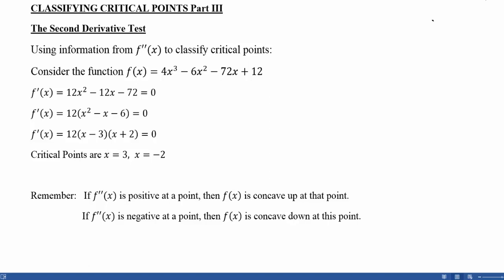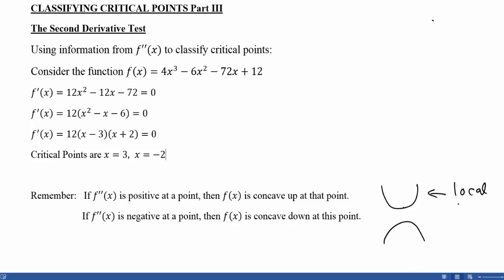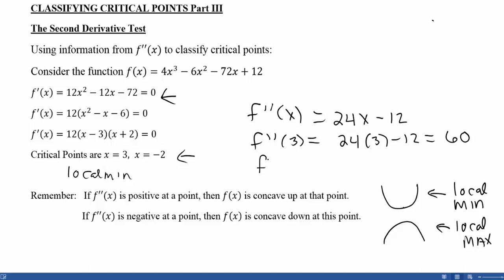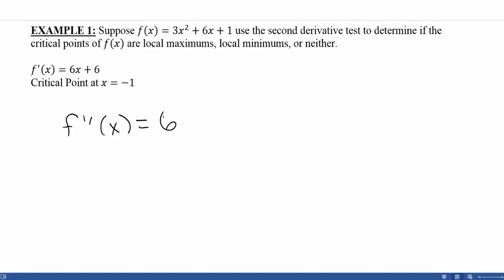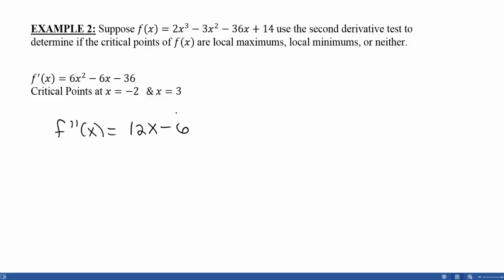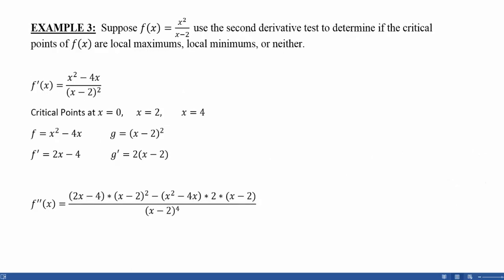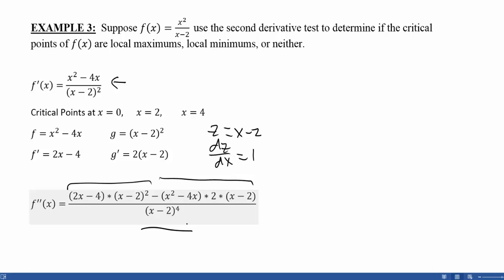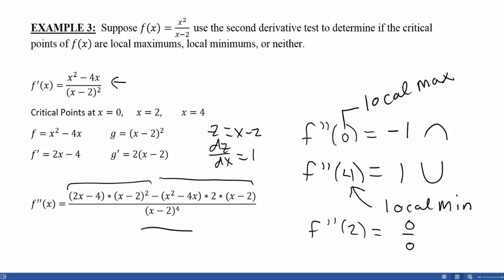Classifying critical points with the second derivative